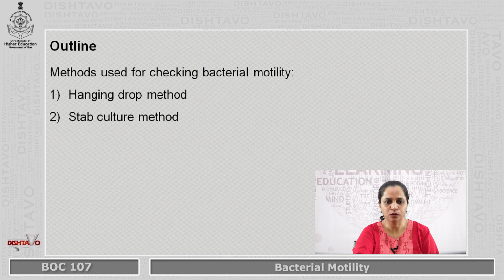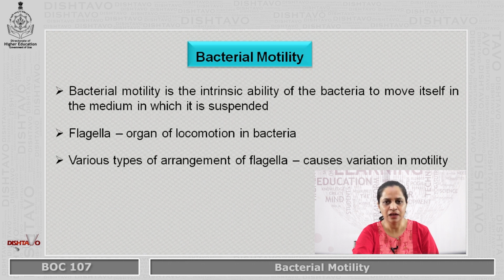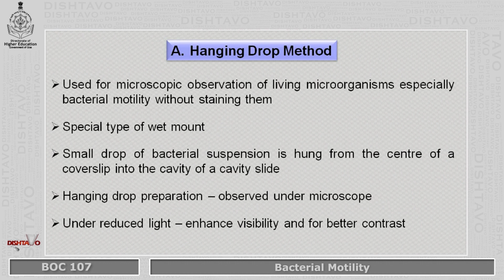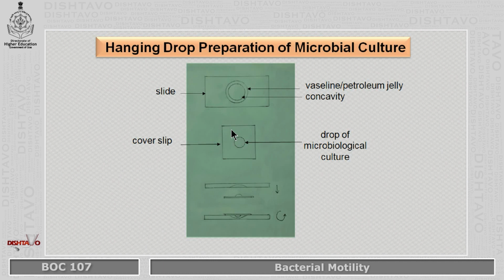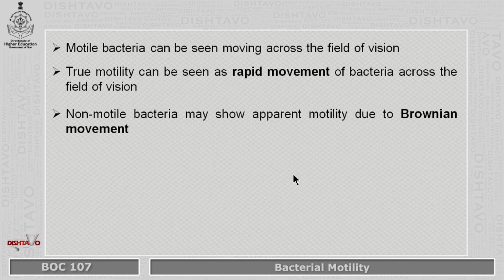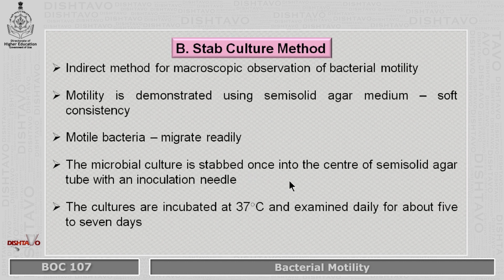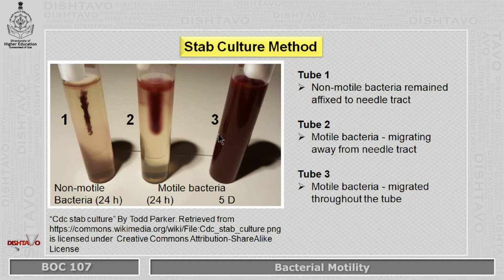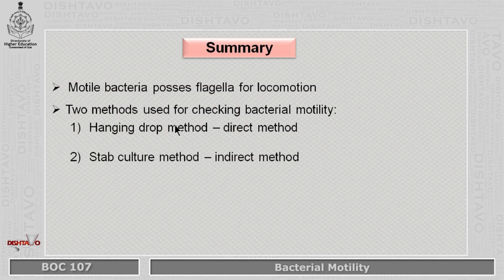10 || BOC 107 || Methods in microbiology || Bacterial Motility